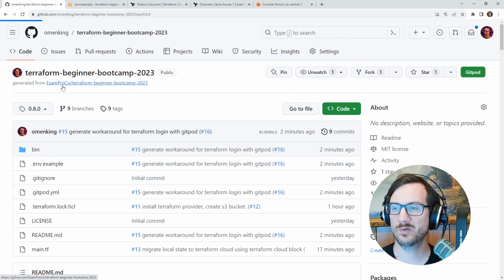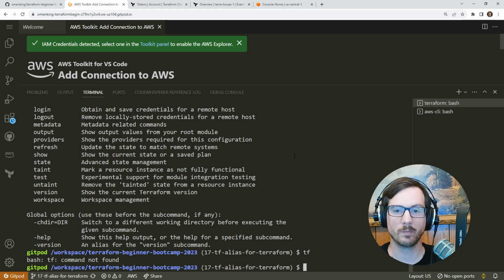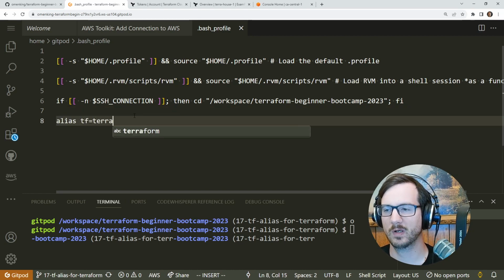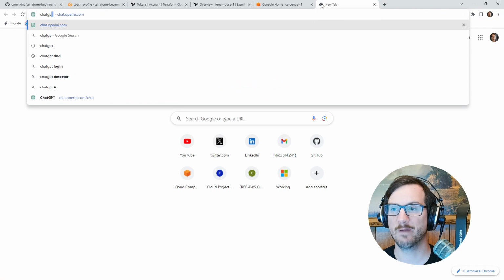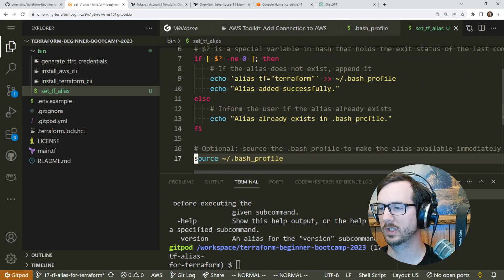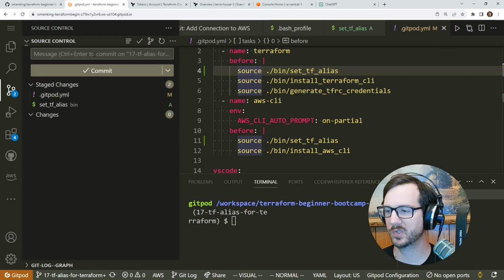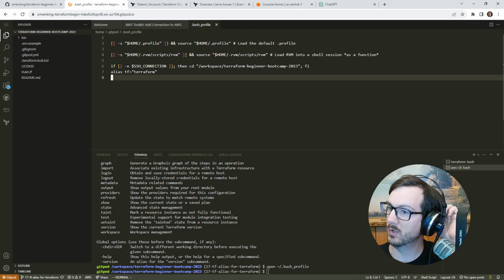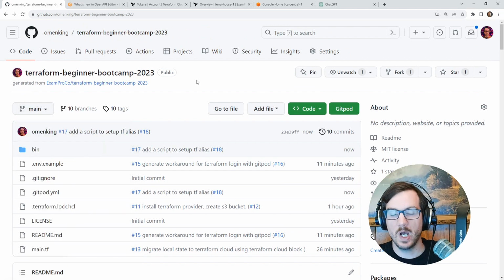0.9.0 TF Alias